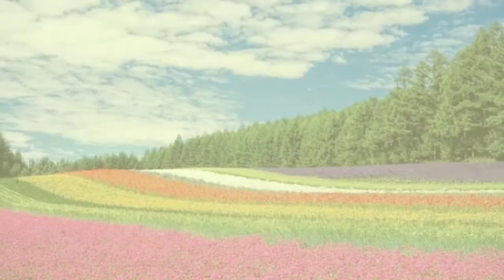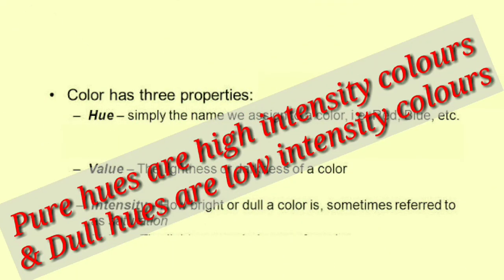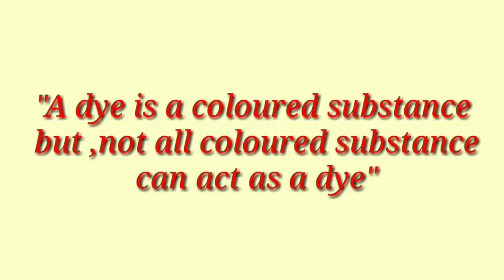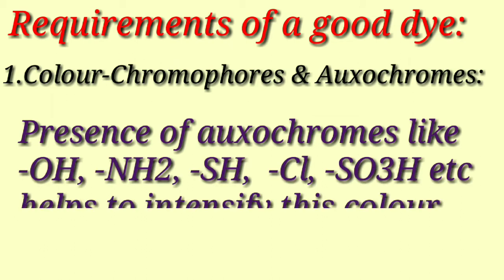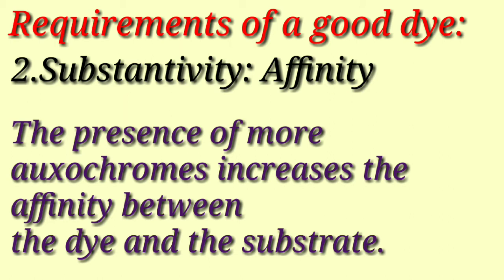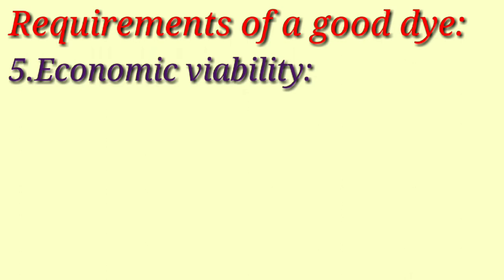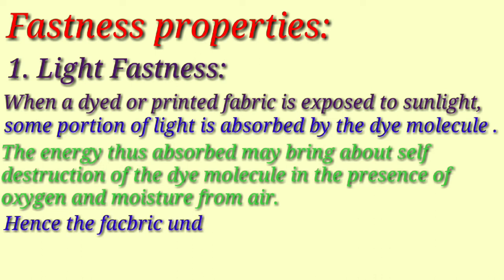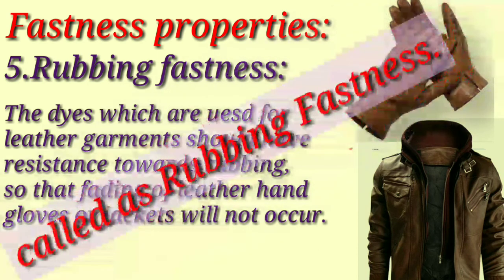26 May 2022